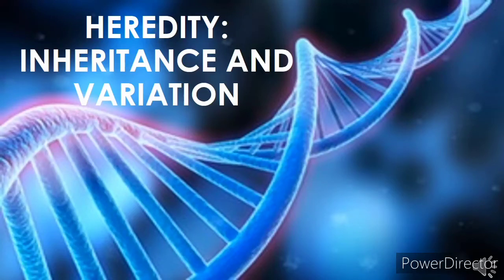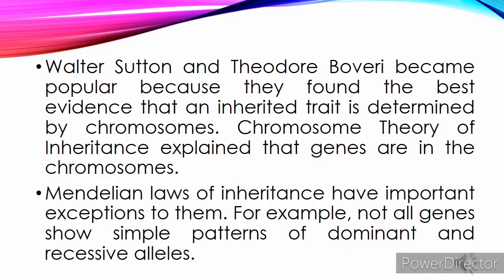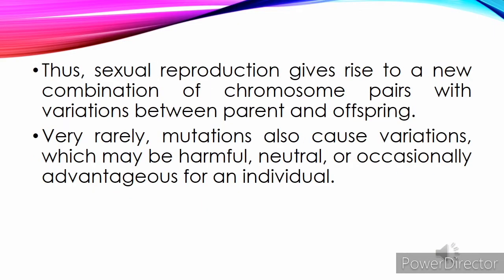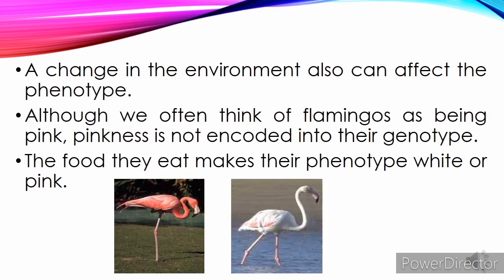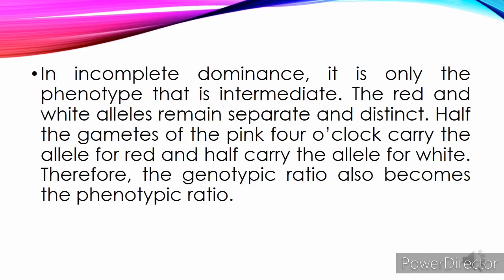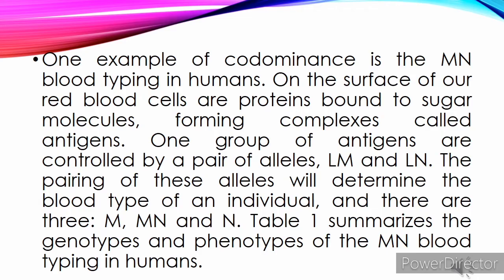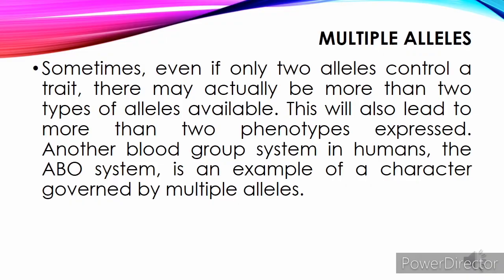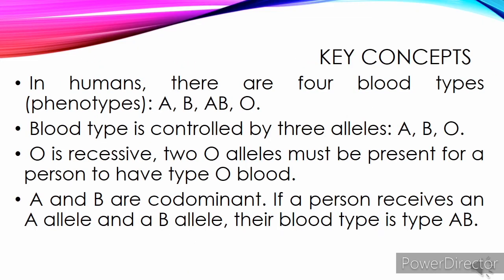Heredity: Inheritance and Variation (Science 9 Quarter 1 Module 2)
SCI-Q1M2-Heredity
Sources:
DepEd Grade 9 Science Learning Module